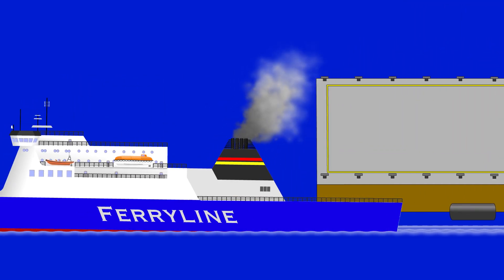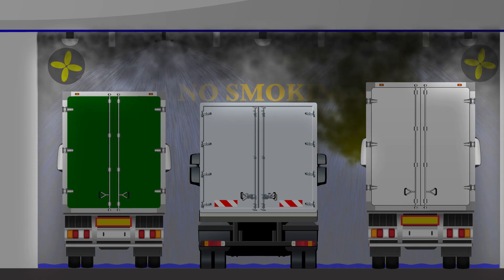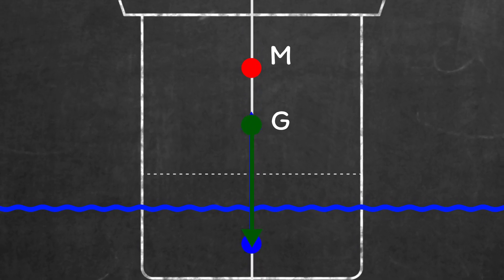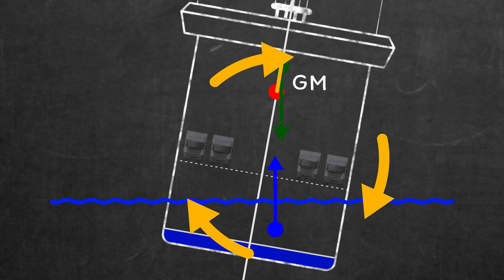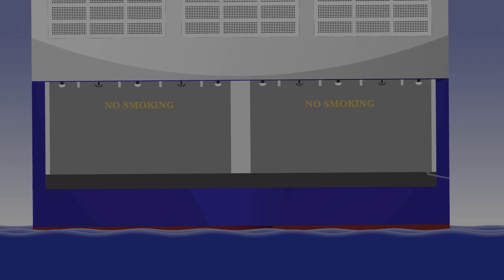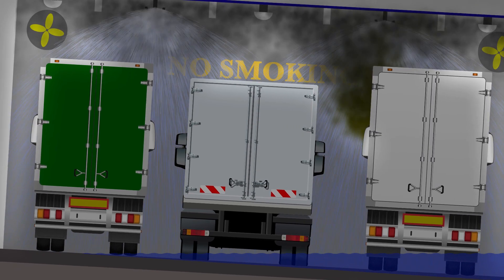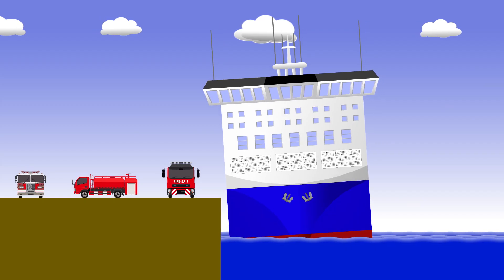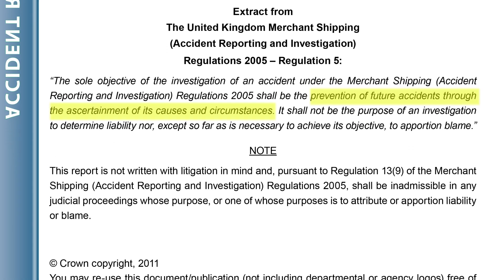What Happened To The Commodore Clipper?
In this video, we look at the effect of firefighting water on a ship's stability. We discuss how the water used can reduce a ship's stability because of the Free Surface Effect.

This video is based on a Marine Accident Investigation Branch (MAIB) report. The report is available on the MAIB website, published under Crown Copyright, 2011.

WITH THANKS

Images of Fire Engines - Smirnove Irina/shutterstock.com